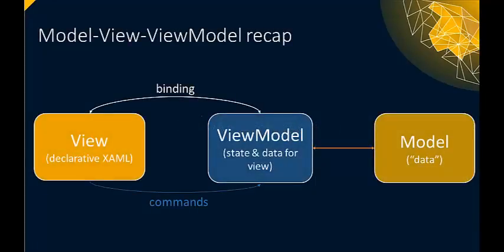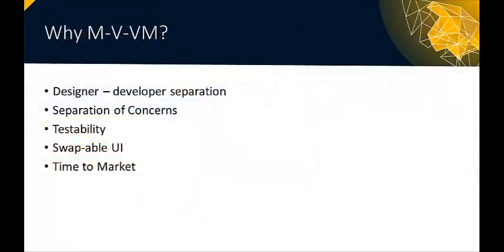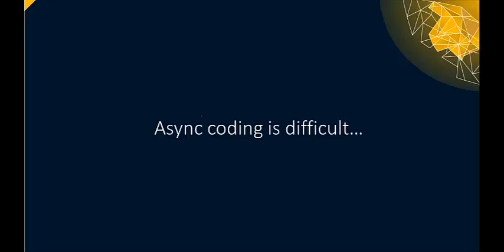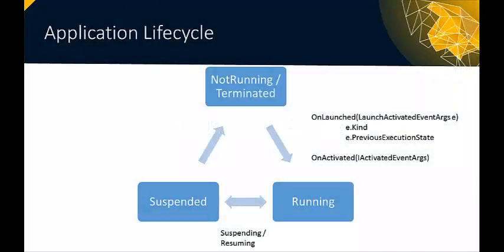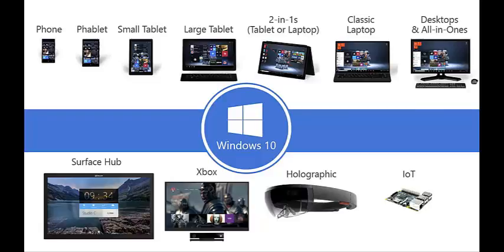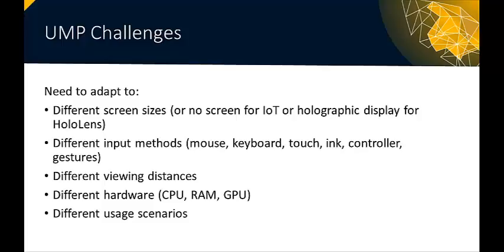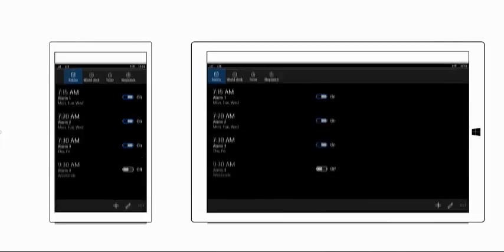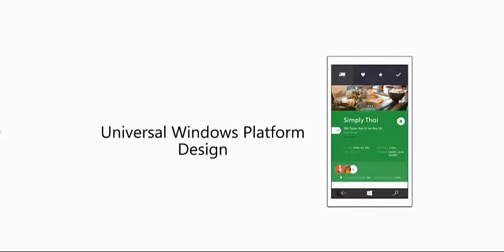Chapter2 Intro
sound needs work but good intro to chapter 2